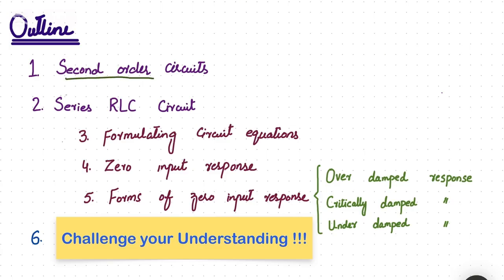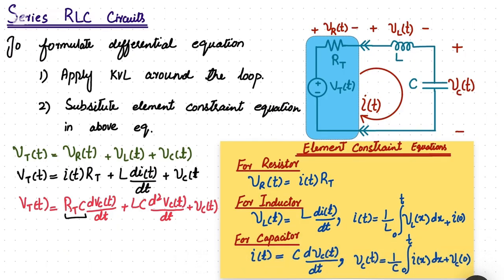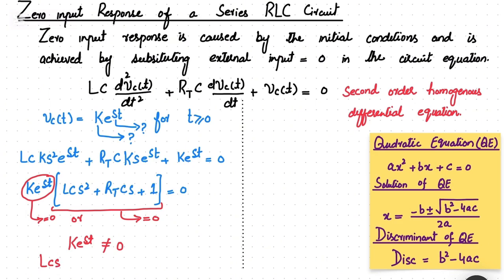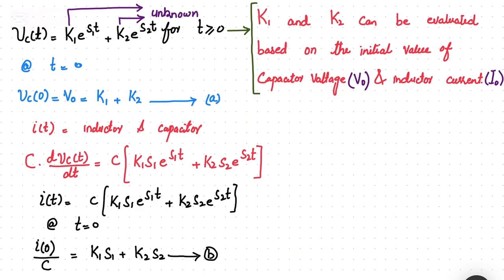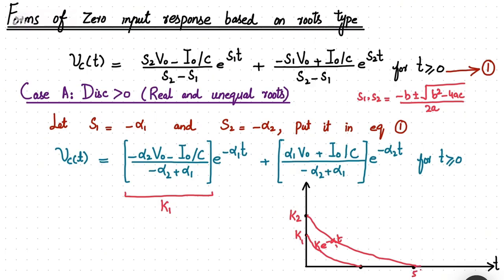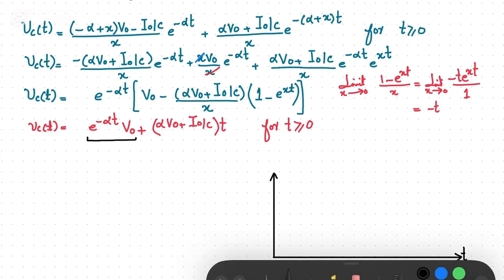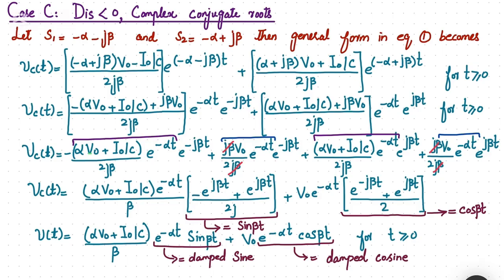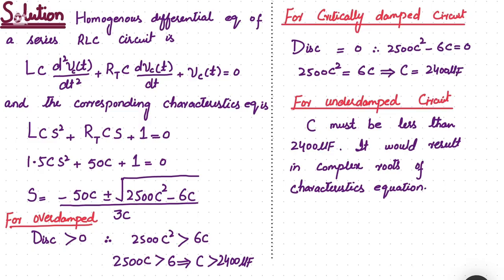CAD Lecture 5: Second-Order Series RLC Circuits: Zero Input Response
This lecture covers the analysis of second-order circuits with a focus on series RLC circuits. Learn how to formulate circuit equations, determine zero-input responses, and understand over-damped, critically damped, and under-damped cases. It also includes a numerical problem to further enhance your understanding.